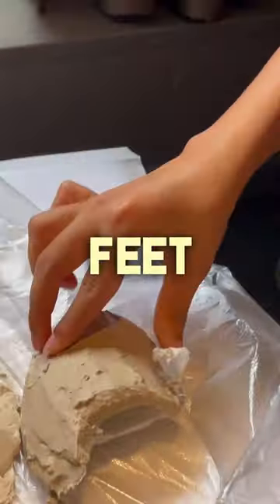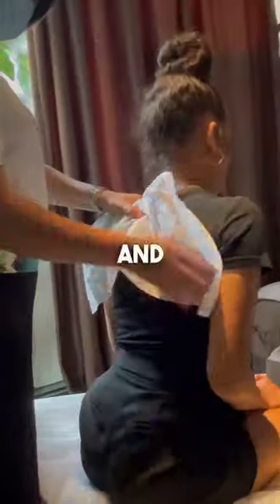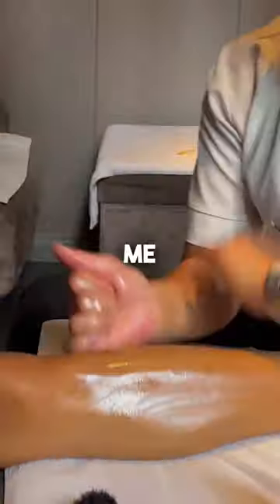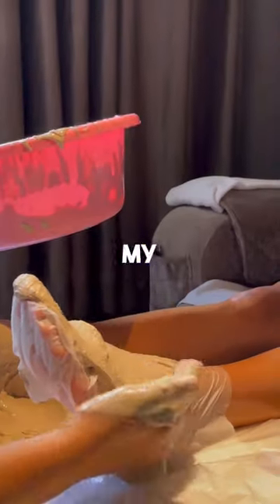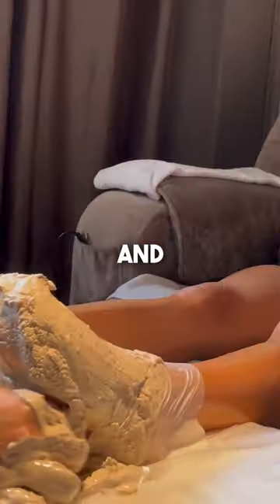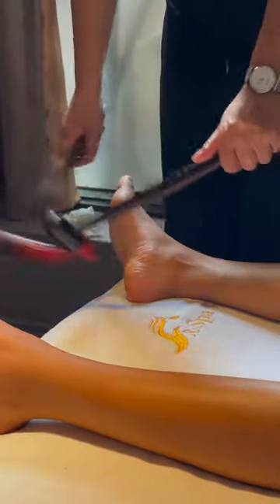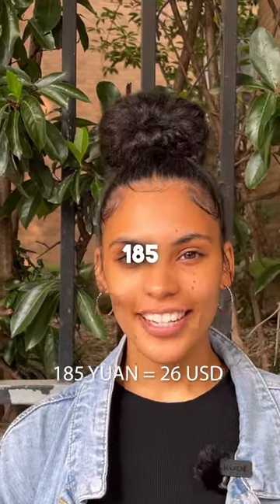I Tried a HOT CLAY Chinese Foot Massage for Cold Feet!